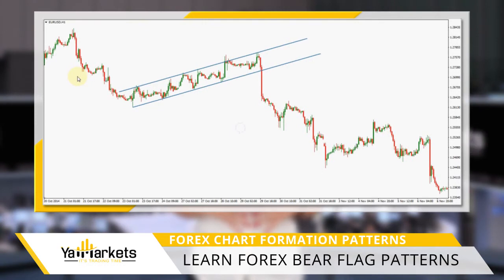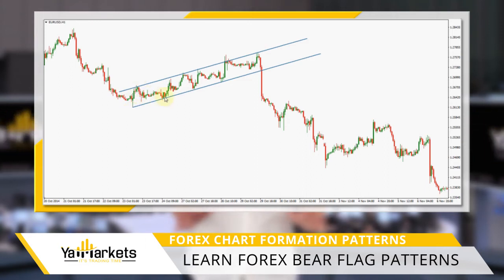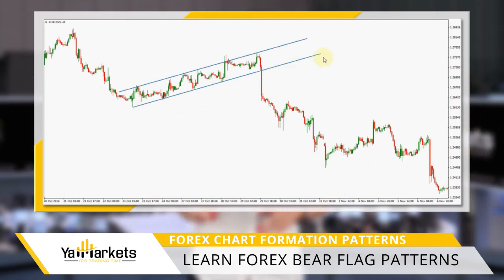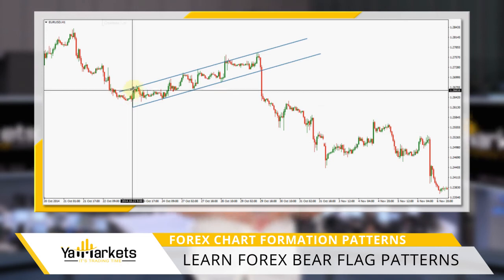Chart Formation Patterns | Lesson 5 | Forex Bear Flag Patterns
A bear flag is a technical pattern that provides an extension/continuation to an existing downward trend. The bear flag formation is underlined from an initial strong directional move down, followed by a consolidation channel in an upwards direction. The strong move down is known as the ‘flagpole’ whilst the consolidation is referred to as the ‘flag’ itself.